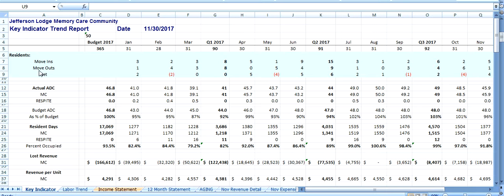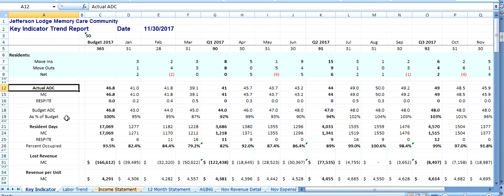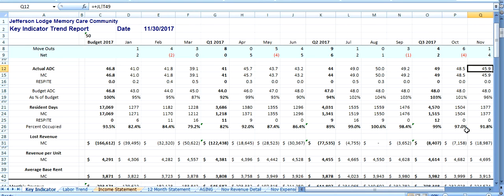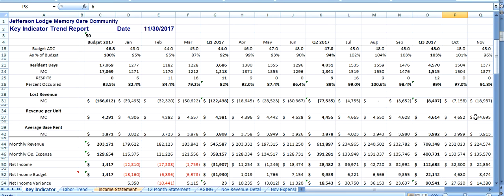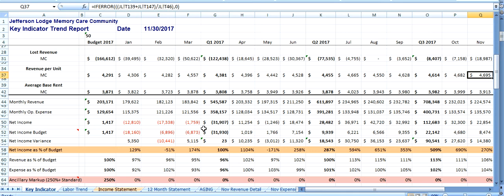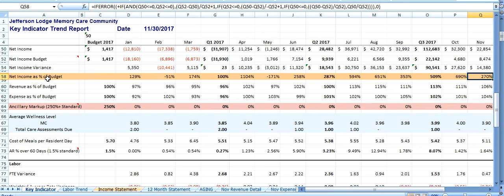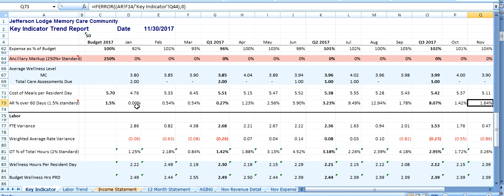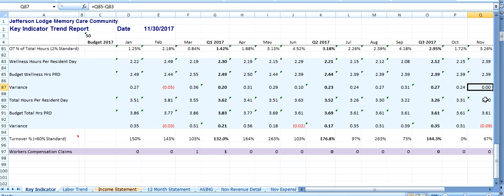Key Indicator Trend Report